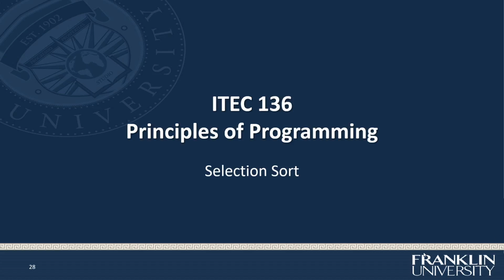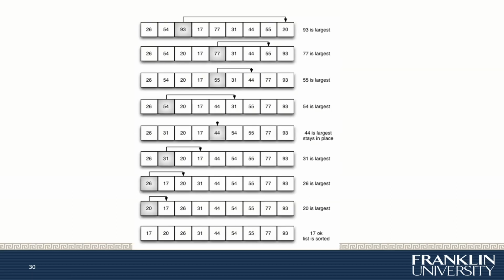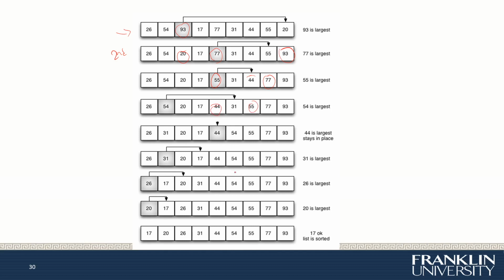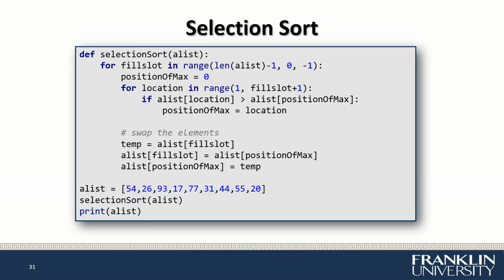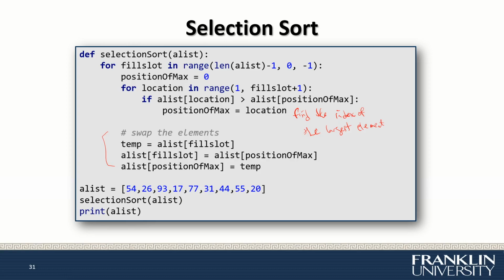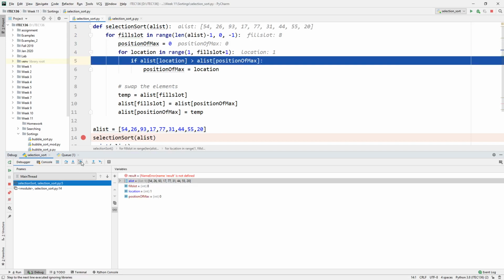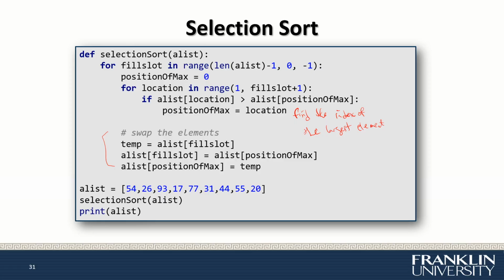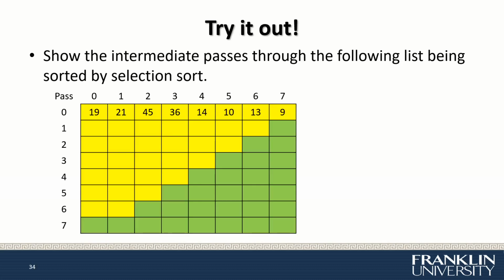11.3 Selection sort